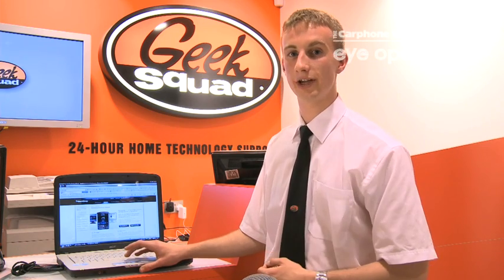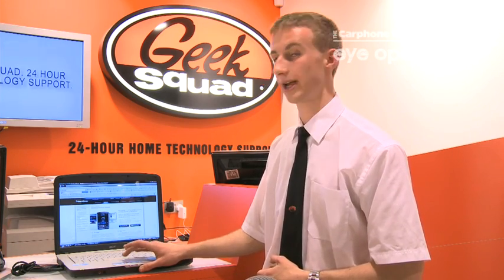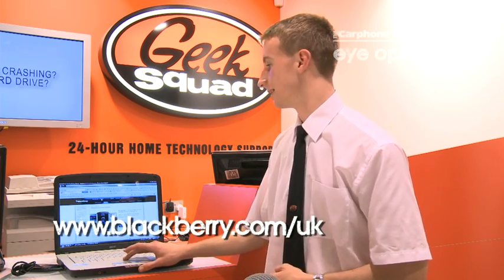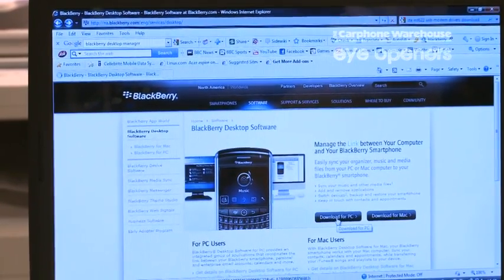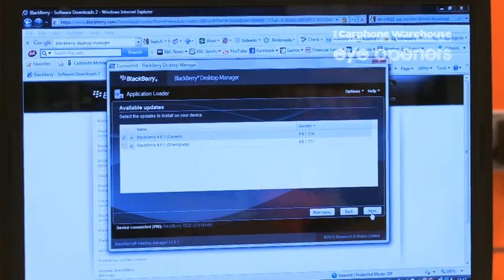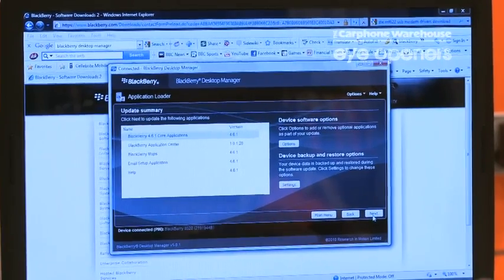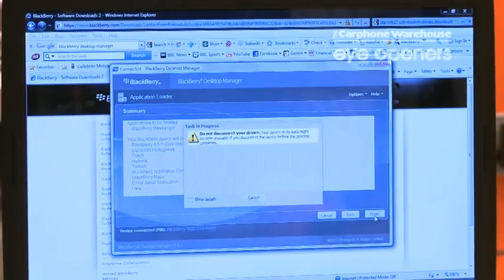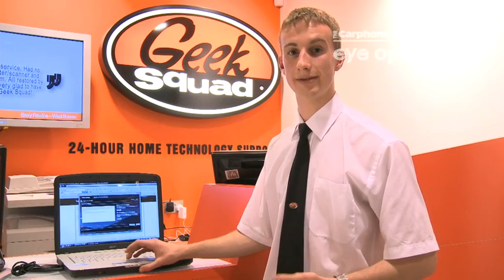BlackBerry OS Update with Desktop Manager - The Carphone Warehouse - eye openers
1. Download and install to PC the latest version of Desktop Manager

2. Download the new OS you want and install it to the PC.

3. Open Desktop Manager and do a complete backup of your current device.

4. Plug in BlackBerry and open Desktop Manager

5. Select Application Loader

6. You will be prompted to upgrade

The whole process should take around 50 minutes.